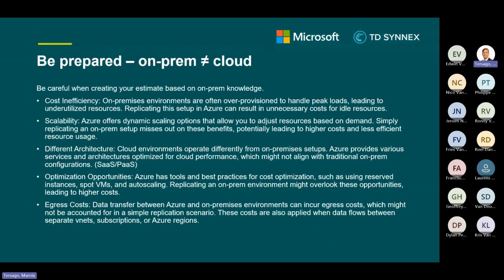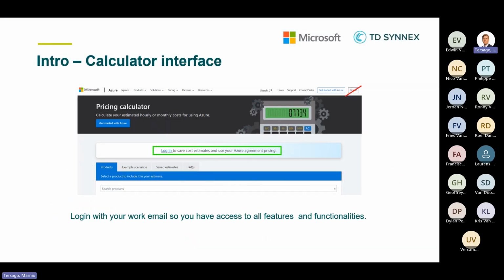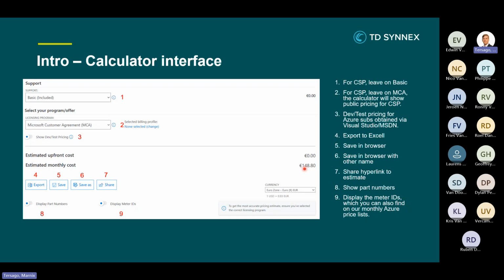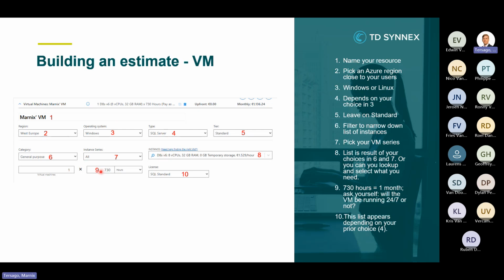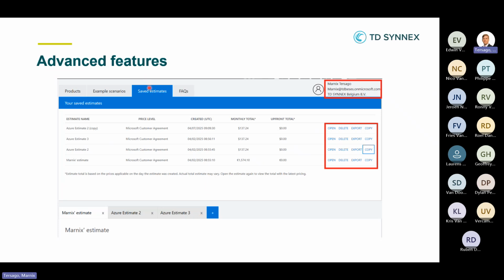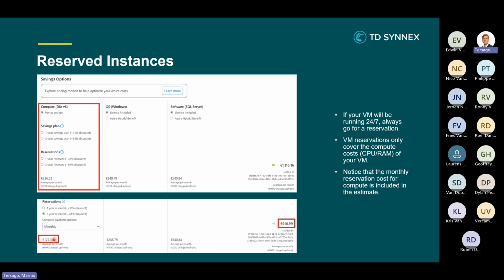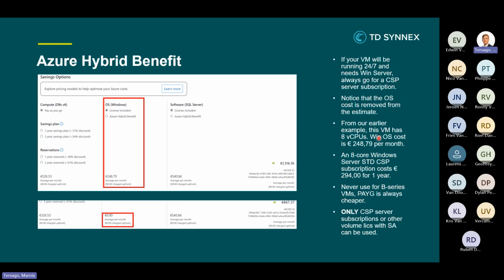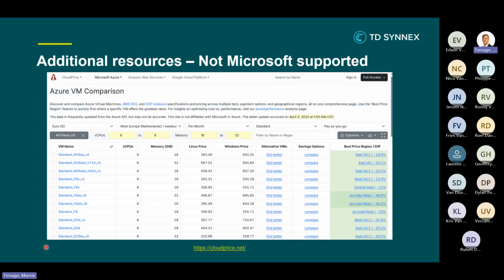Azure Calculator Webinar by Marnix Tersago | TD SYNNEX